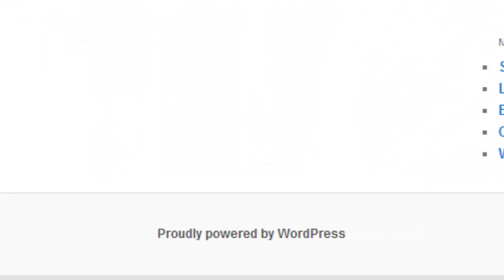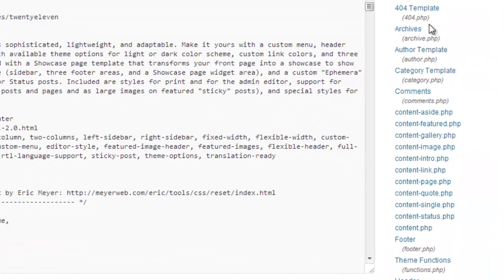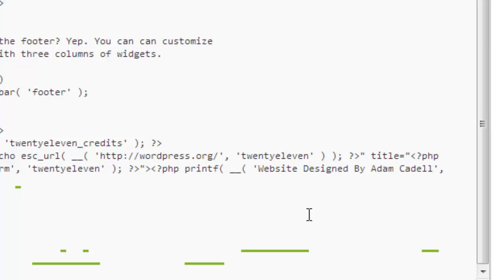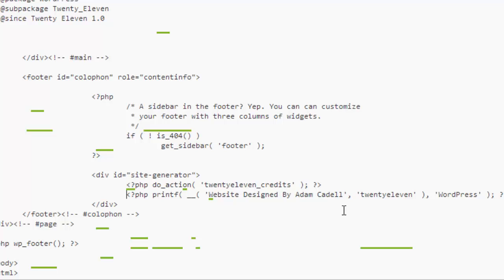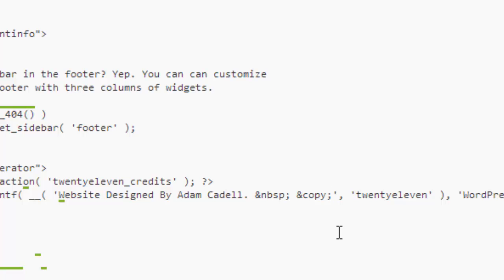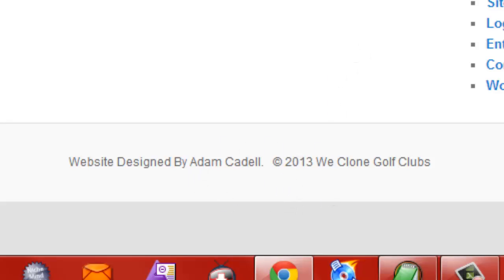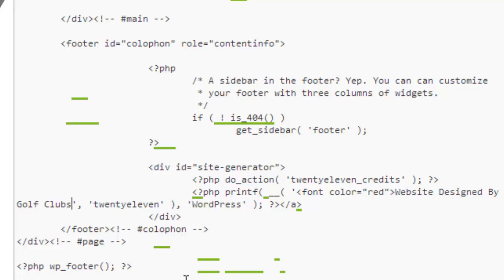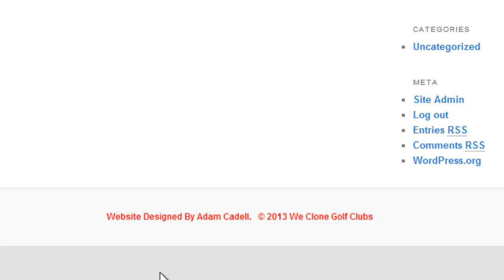How To Remove The Words 'Powered By Wordpress' From The Bottom Of Your Wordpress Theme.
A full tutorial on not only how to remove the words 'Proudly Powered By Wordpress' from the footer of your WP theme, but also how to insert a copyright symbol, create a gap between sentencesm bold your text and change its color too